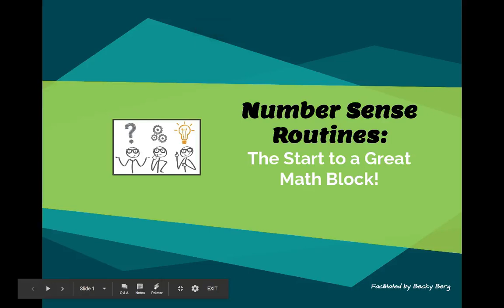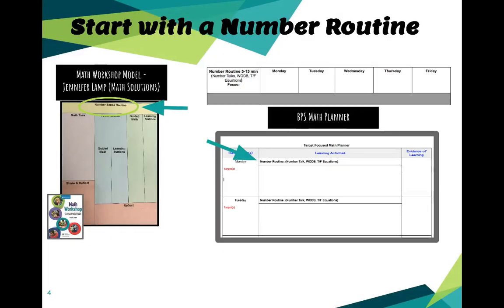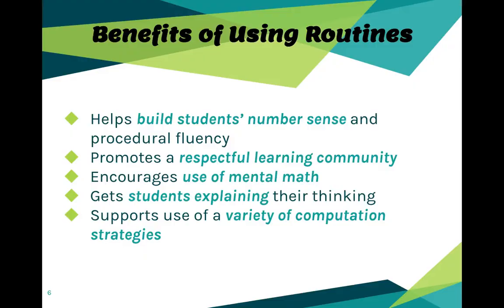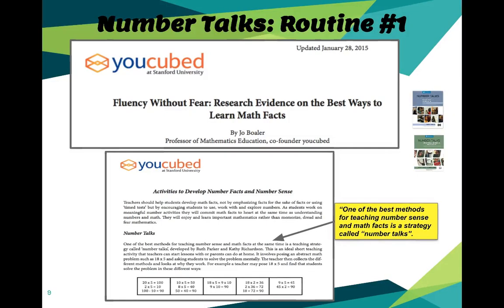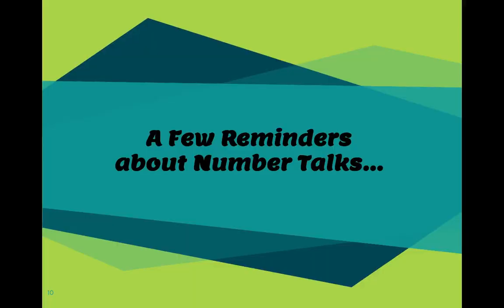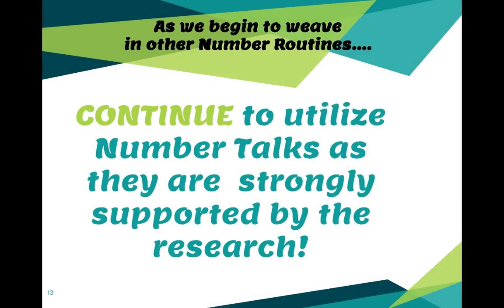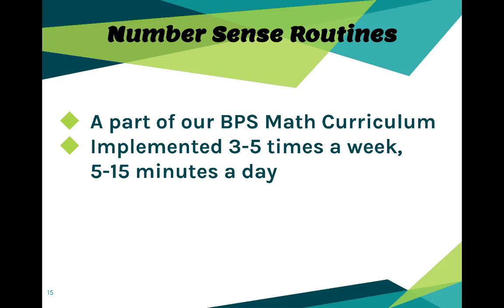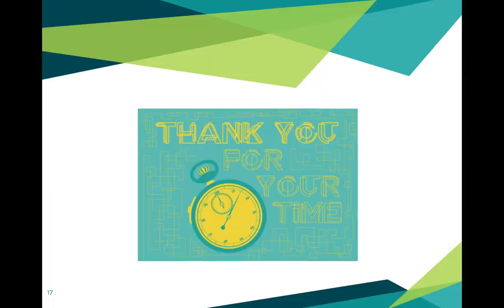Number Sense Routines The Start to a Great Math Block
WHY should we begin our Math Block with a Number Sense Routine?  What should we continue using the Number Talk routine?